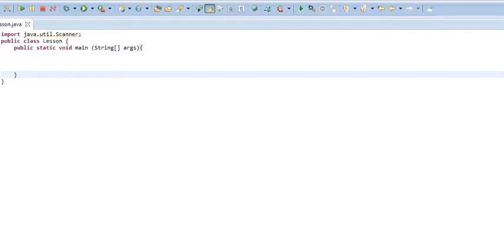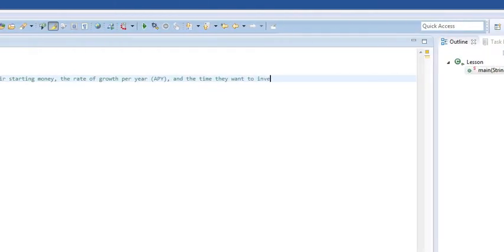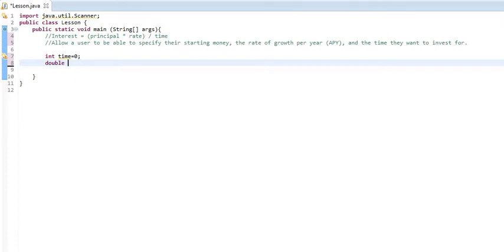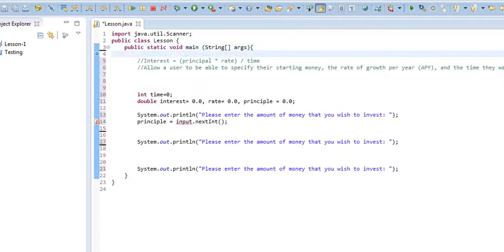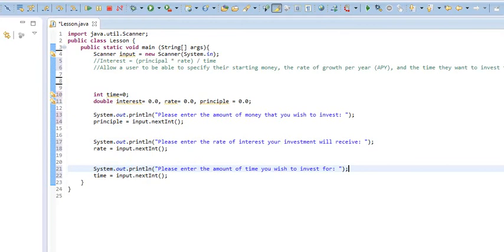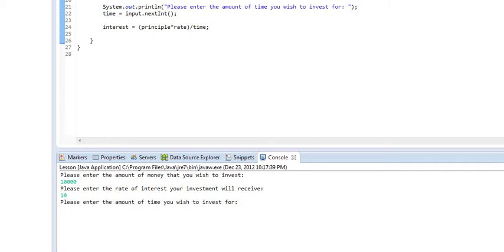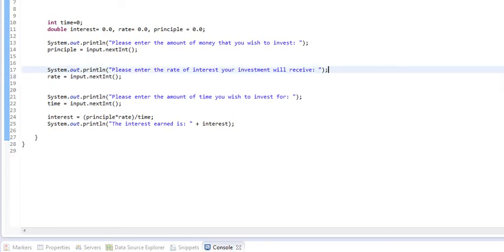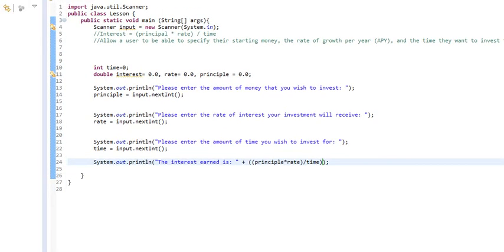Beginners Java, Lesson 4, Calculating simple interest programmatically.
Please post below if you have any questions / want a critique on code that you made for this lesson.